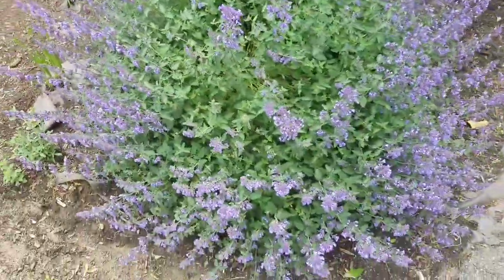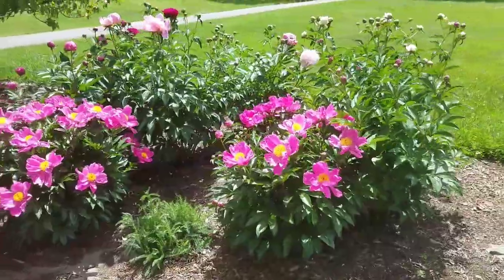Front yard garden tour New Jersey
Blooming flowers in a New Jersey garden in early June include poppies, Lady's Mantle, catmint, Maltese Cross, Blanket Flower, and Jupiter's Beard.